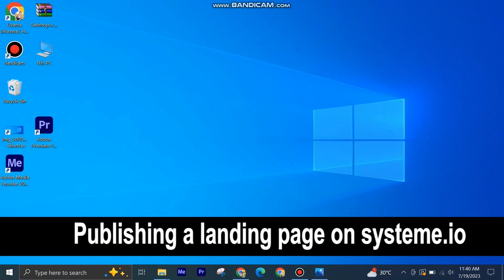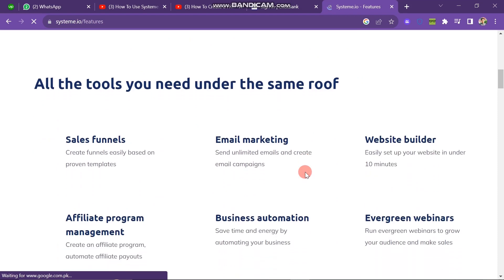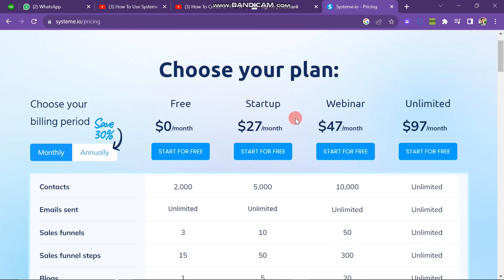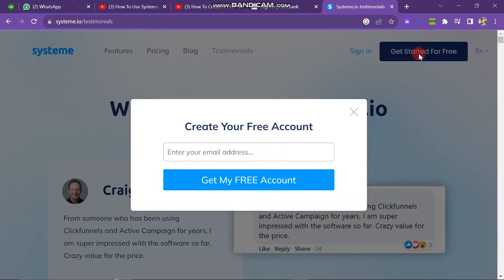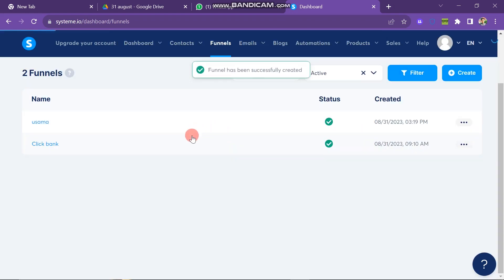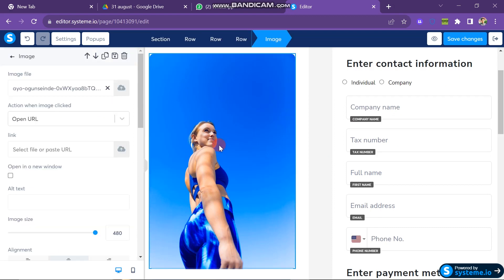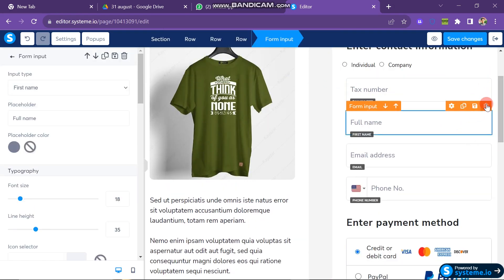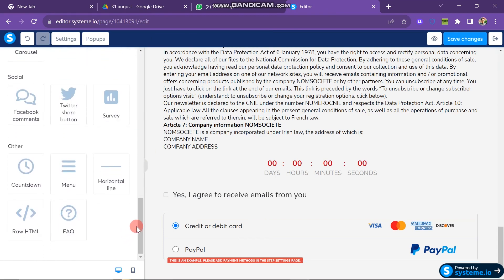HOW TO PUBLISH A LANDING PAGE ON SYSTEME.IO (FULL GUIDE FOR BEGINNERS)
Are you ready to take your online presence to the next level? Look no further! In this video, we'll walk you through every step of the process to ensure your landing page is not just functional but also visually appealing. By the end of this tutorial, you'll have the confidence to craft landing pages that convert like never before.

0:00 INTRO
0:04 TUTORIAL